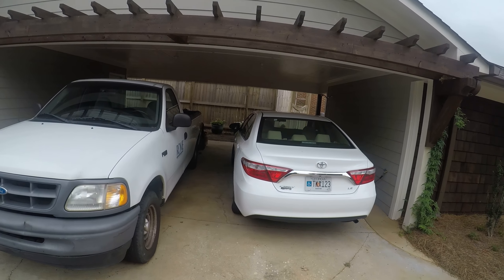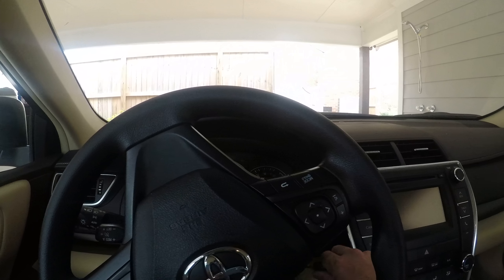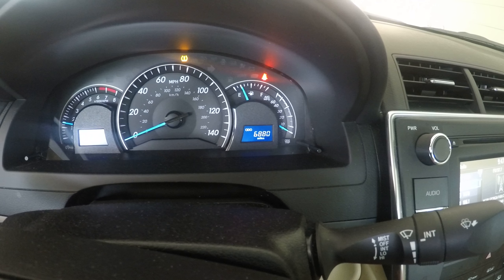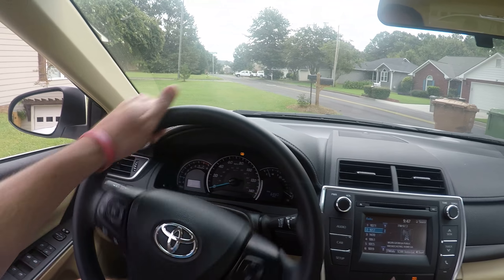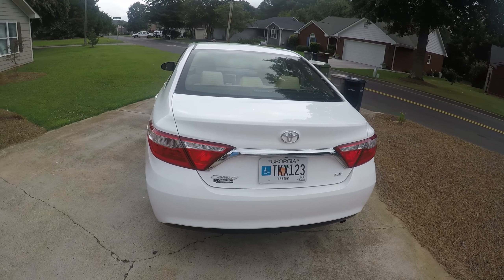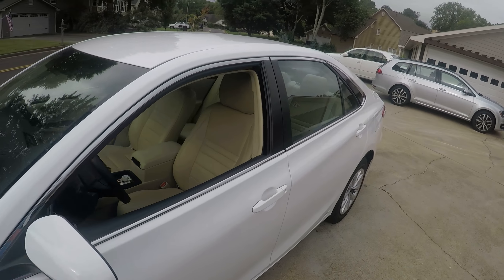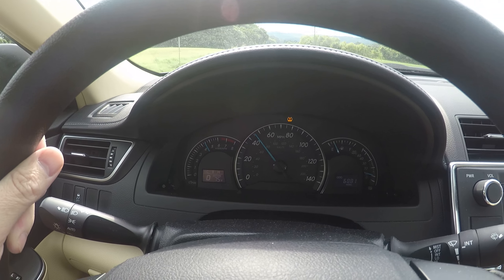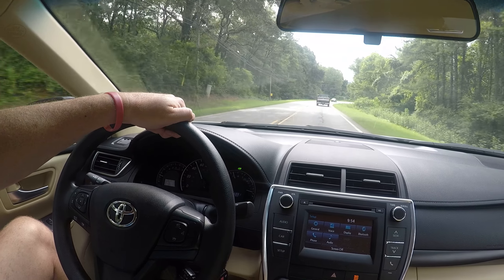2015 2016 2017 Toyota Camry LE 4 cyl 2.5L Test drive 0-60 pov review (PT 1)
This is my grandmas 2015 Camry. She purchased it new in 2015 and it only has 6800 miles on it. My grandma just passed a few weeks back and her estate is being settled car will be for sale soon!

THIS IS PART 1   PART 2 TO FOLLOW   THIS NEW CAMERA IS PLAYING TRICKS ON ME ...ARG STILL TRYING TO LEARN